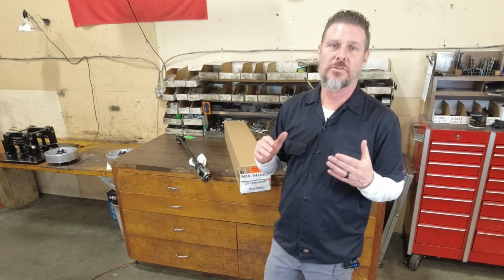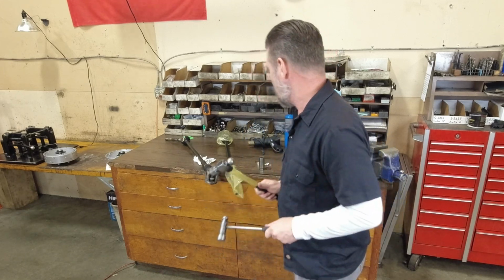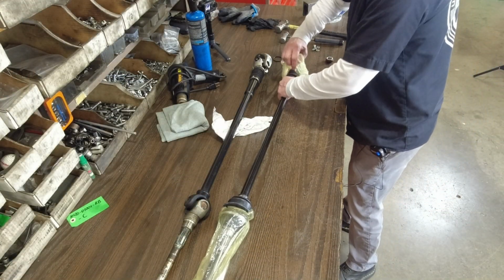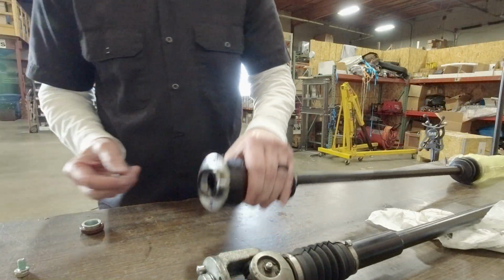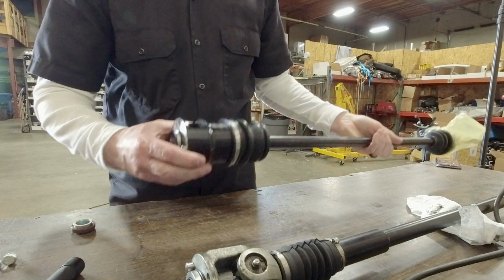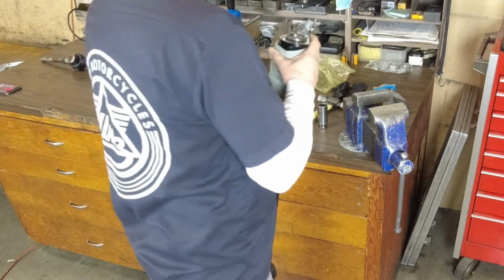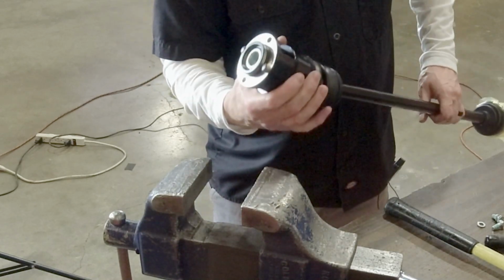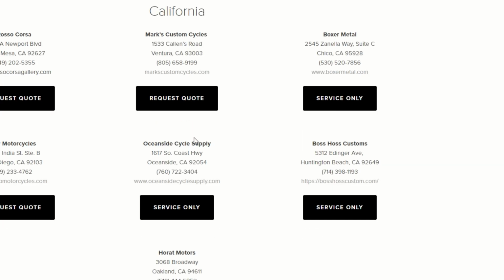URAL How-To - Constant Velocity (CV) Driveshaft Assembly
This video walks you through the basics required to install the parts pack that comes with the URAL Constant Velocity (CV) driveshaft P/N: IMZ-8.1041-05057. This driveshaft is retrofittable to most 2WD URAL sidecar motorcycles. URAL Motorcycles recommends any service or repair be performed by an authorized URAL dealer or service center.